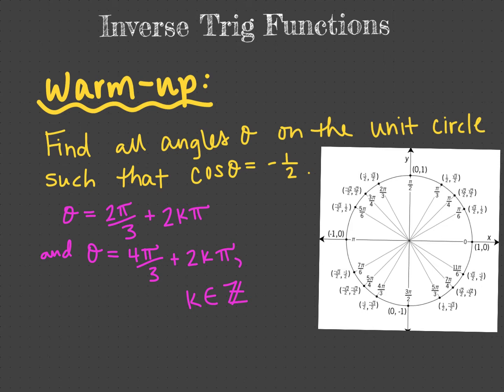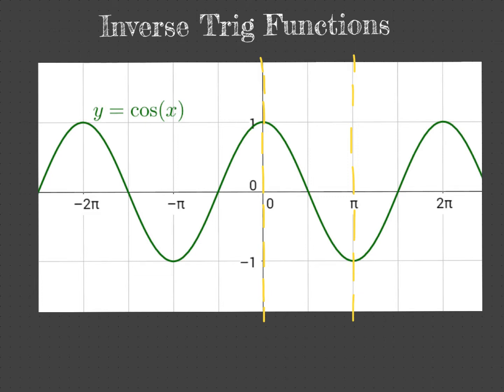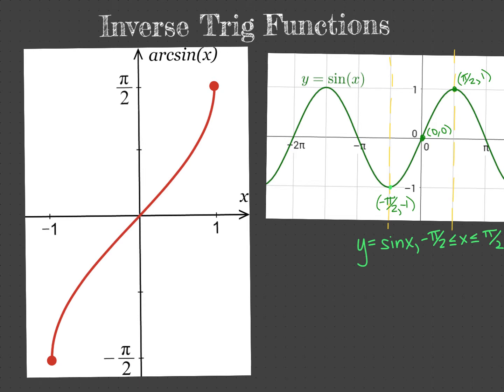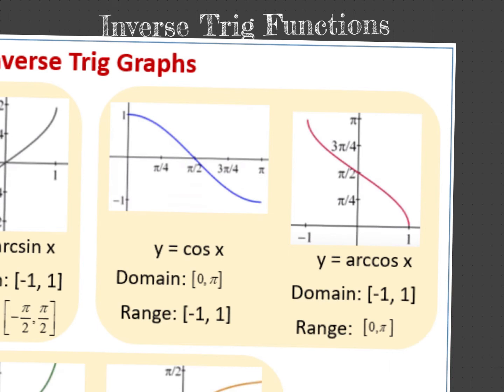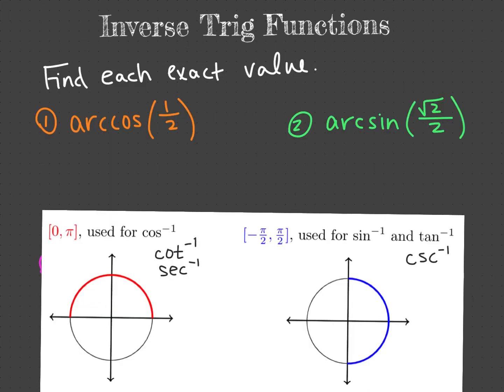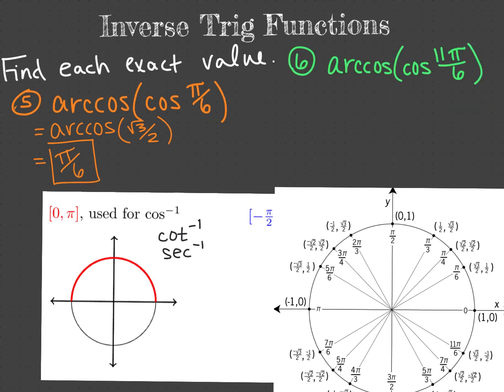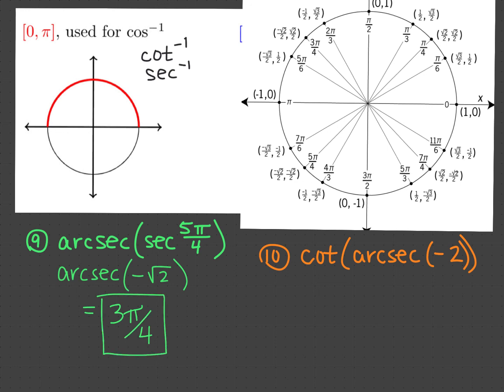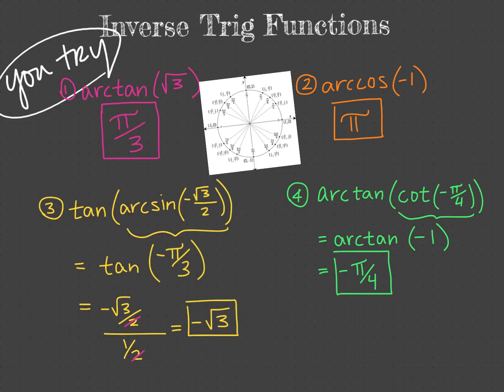10.6 Inverse Trig Functions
00:00 Intro & Warmup
01:09 Let's Explore arccos(-1/2)
02:42 Explore the Graphs/Functions y=cos(x) and y=arccos(x)
08:18 Explore the Graphs/Functions y=sin(x) and y=arcsin(x)
11:55 Explore the Graphs/Functions y=tan(x) and y=arctan(x)
15:40 Graphic Organizer - Domain & Range for arccos, arcsin & arctan (the inverse functions)
17:44 Graphic Organizer - Visual of the Ranges for the Inverse Trig Functions
19:06 Back to the arccos(-1/2)  What is it!?
21:18 Example 1 - Find arccos(1/2)
21:48 Example 2 - Find arcsin(sqrt(2)/2)
22:21 Example 3 - Find arccos(-sqrt(2)/2)
22:57 Example 4 - Find arctan(-1) **important explanation**
25:15 Example 5 - Find arccos(cos(pi/6))
26:40 Example 6 - Find arccos(cos(11pi/6))
28:30 Example 7 - Find arcsec(2)
29:33 Example 8 - Find arcsec(-2)
30:12 Example 9 - Find arcsec(sec(5pi/4))
32:05 Example 10 - Find cot(arcsec(-2))
33:40 You Try Problems - Pause & do the Math!
33:52 Solutions to the You Try Problems